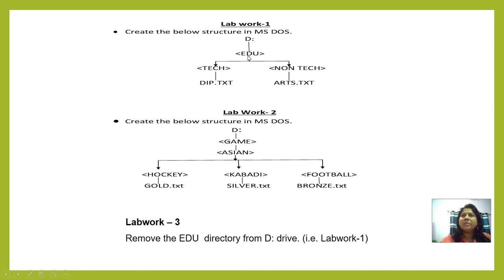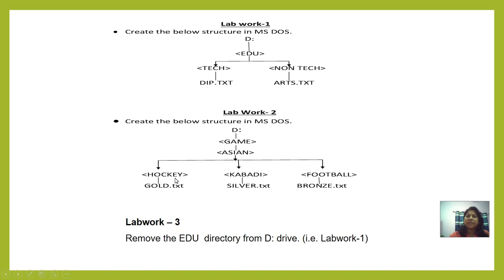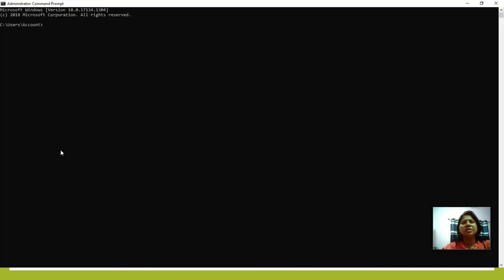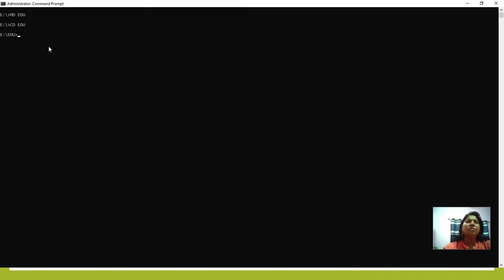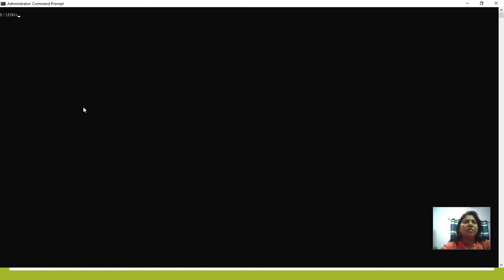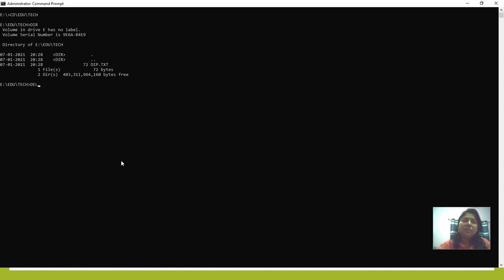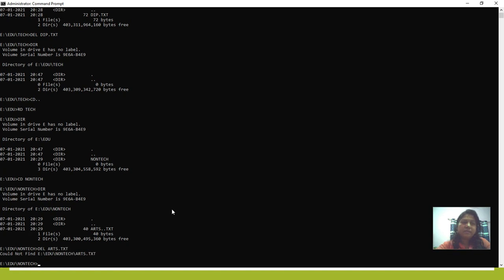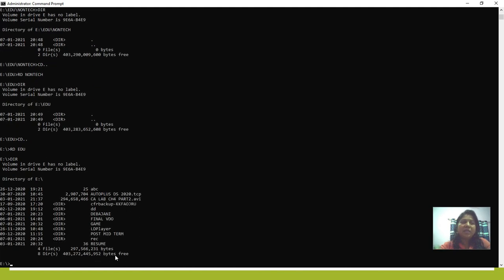CA LAB CH4 PART3